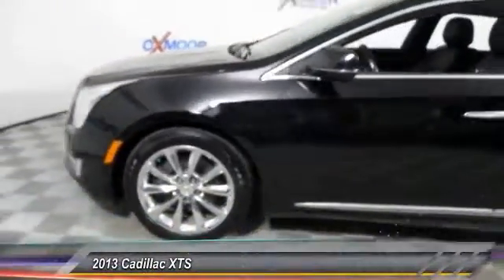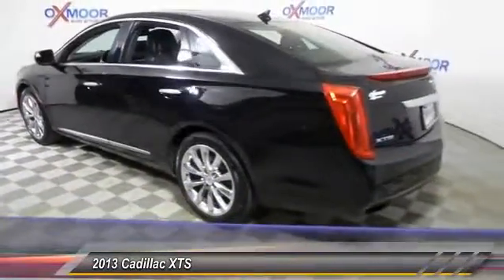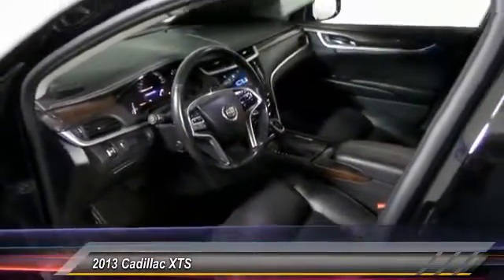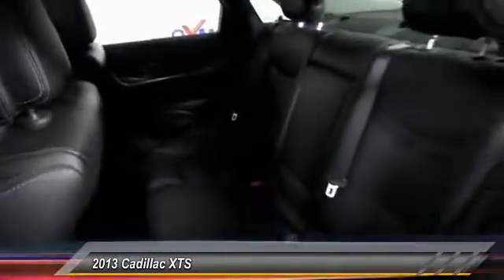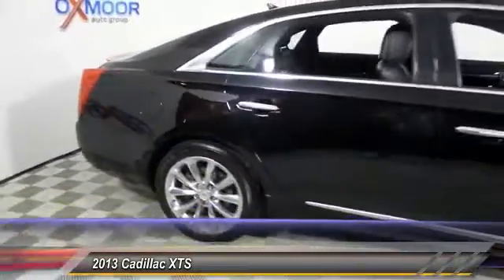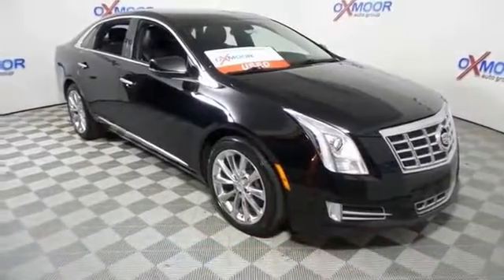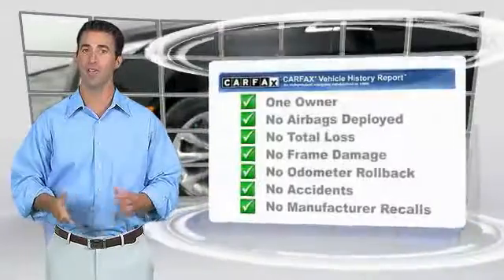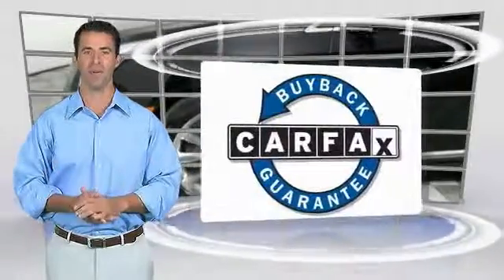2013 Cadillac XTS Louisville KY T41201A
Oxmoor Toyota
8003 Shelbyville Road Louisville

Carfax One-Owner. VEHICLE DETAILED, RECENT OIL CHANGE, PASSED DEALER INSPECTION, ONE OWNER, BLUE TOOTH TECHNOLOGY, NAVIGATION, MOONROOF/ SUNROOF, MANAGER'S SPECIAL!!, LOCAL TRADE, LEATHER, CLEAN CARFAX, REAR BACK UP CAMERA, NEW AIR FILTER, CABIN AIR FILTER,AND WIPERBLADES. 28/17 Highway/City MPGbrbrAwards:brbr  * IIHS Top Safety Pick